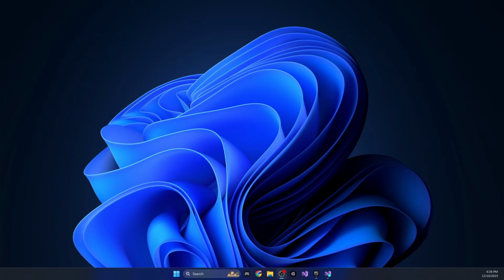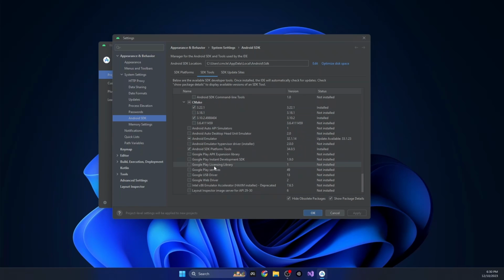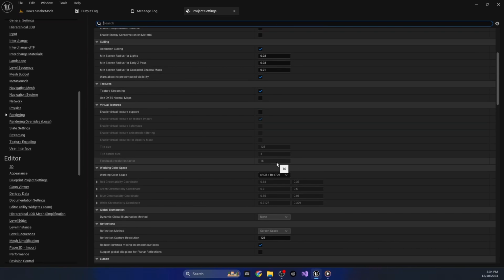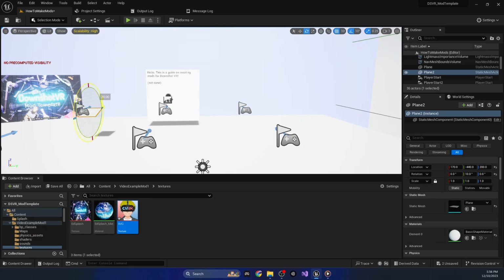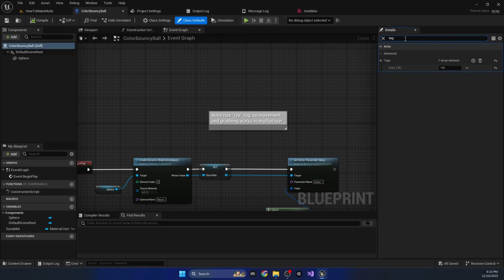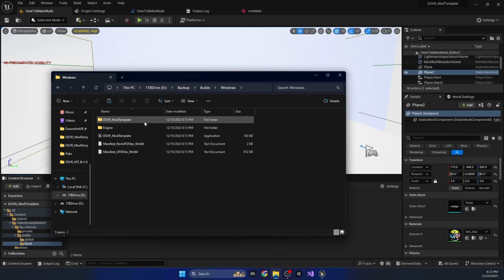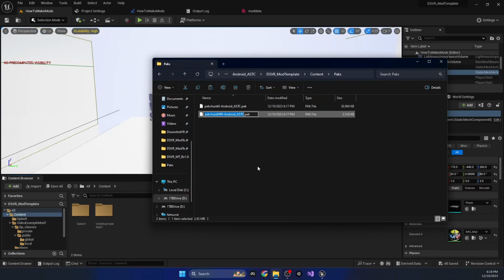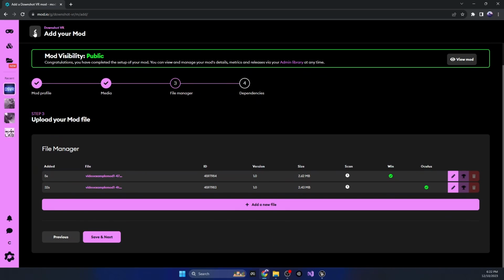(OUTDATED) How to Make Mods for Downshot VR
You can play my game, Downshot VR, on app lab for free!

To join the beta branch (to test mods), open the dsvr meta store page, scroll down to versions, swich from live to testing.